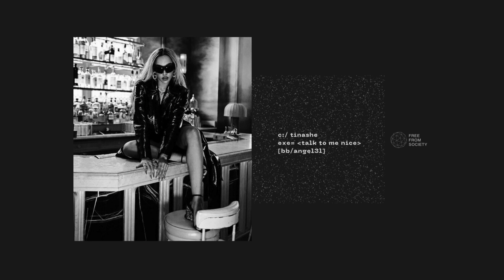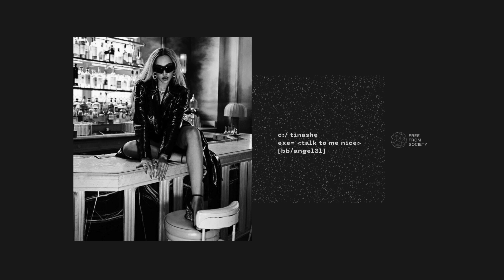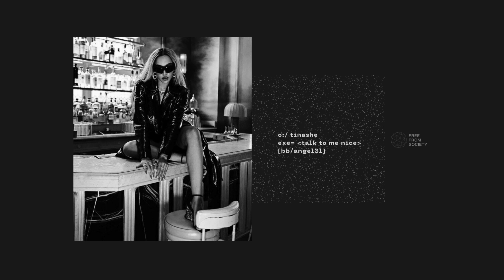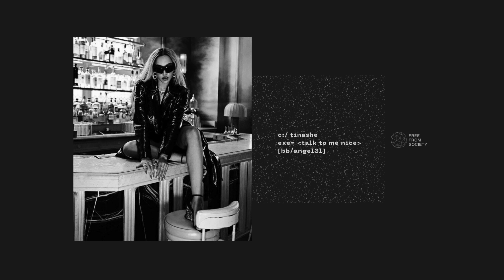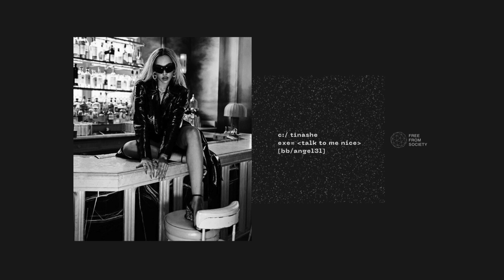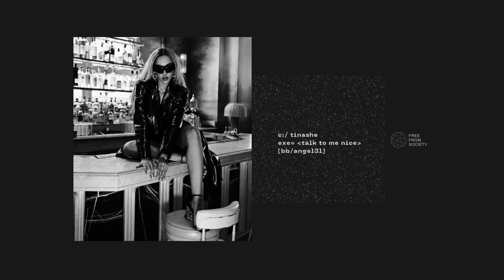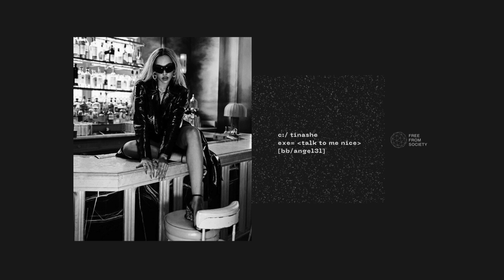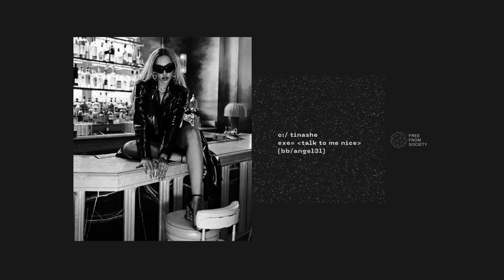Tinashe: Talk To Me Nice [BB/Ang3l]